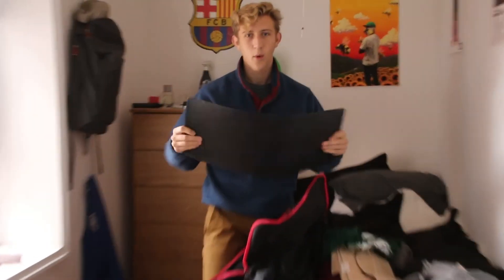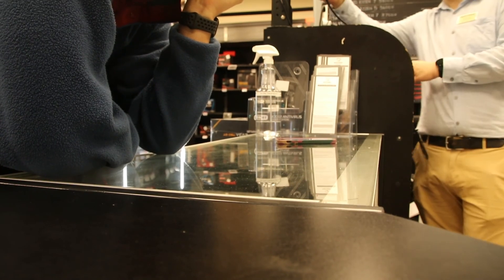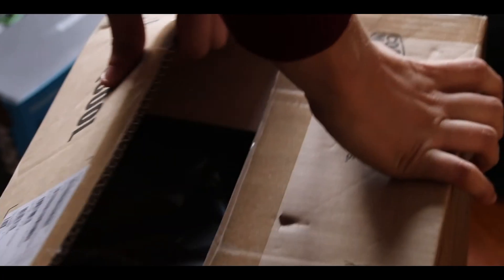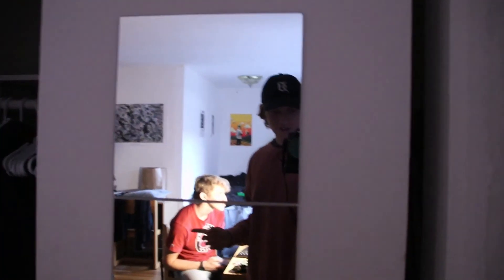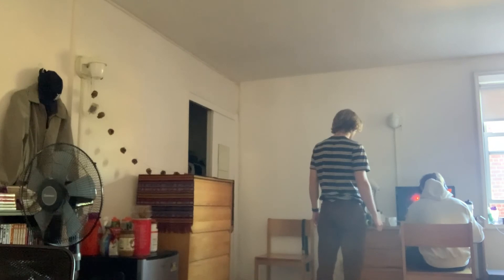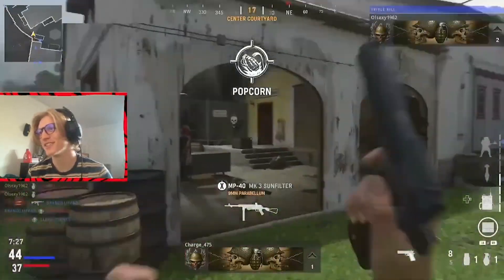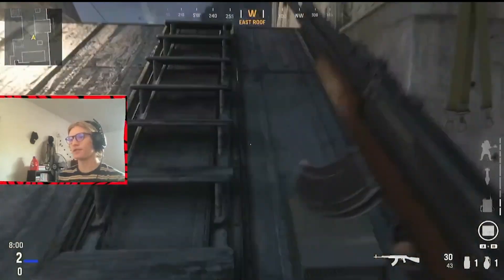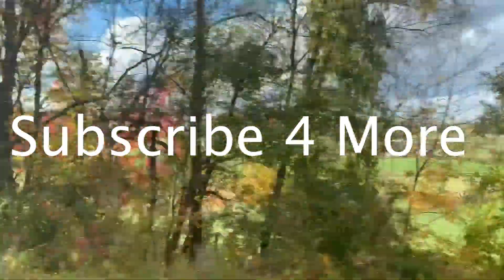Building a new $5,000 PC to play Call of Duty: Vanguard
In this video my friend and I build a pc and play vanguard.

PC build- 0:00
Call of Duty: Vanguard- 4:01

Hello, my name is Peter Olszewski. I am 18 and making videos is my passion. I make videos ranging from vlogs, Pokemon card unboxing, tech reviews and to how videos. Though I have been making videos seriously for about a year, I have always been intrigue in making content from a young age.